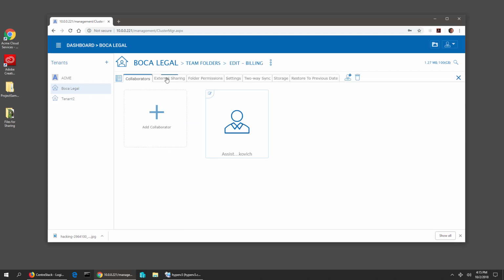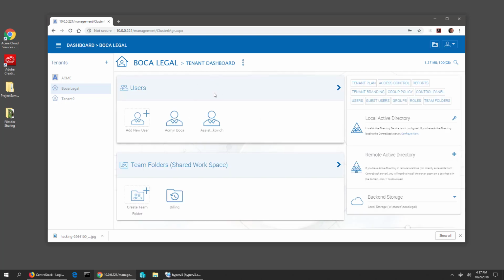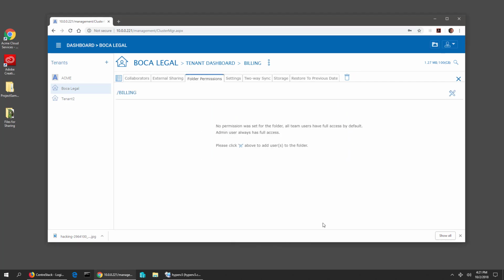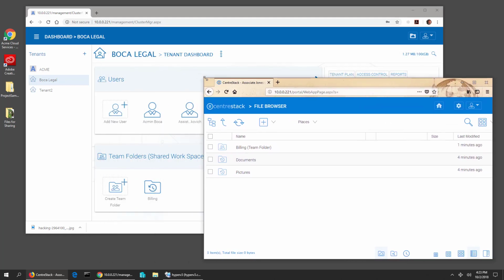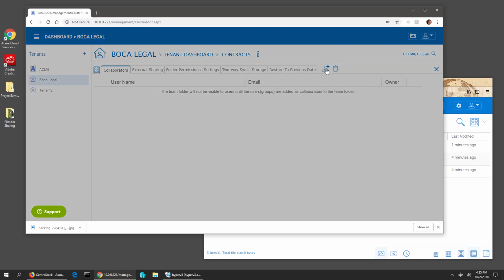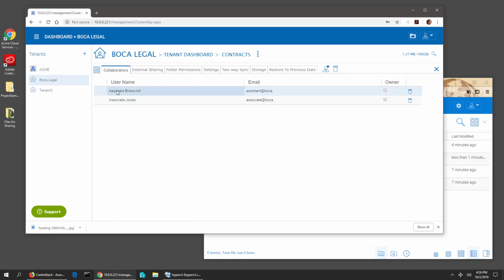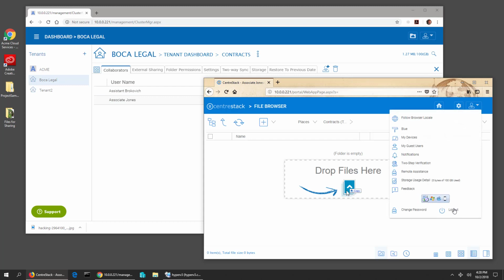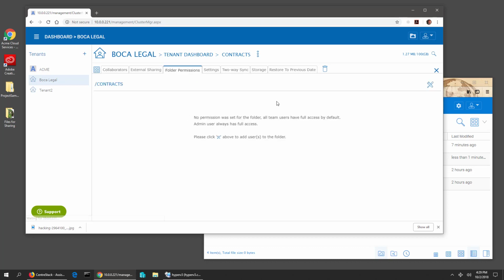Permissions VS Collaborators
When you add collaborators to a Team Folder, they have full access. But if you add a user to the Permissions Tab of the Folder Settings, then you might run into issues unless you follow these guidelines.